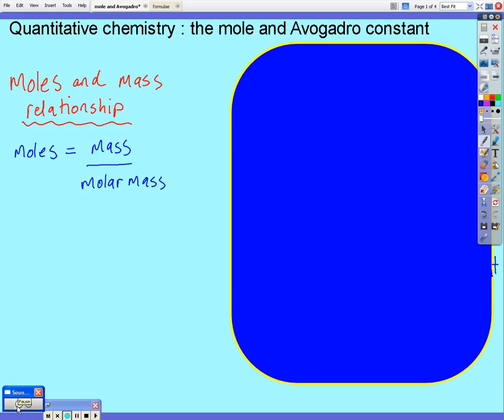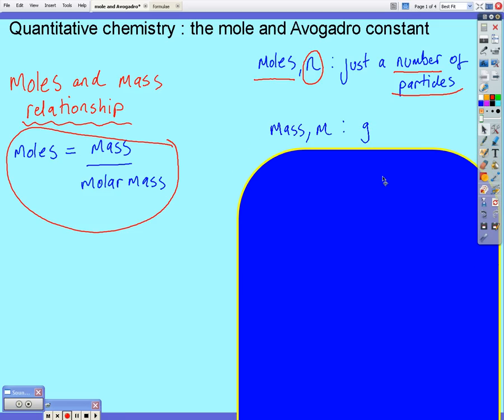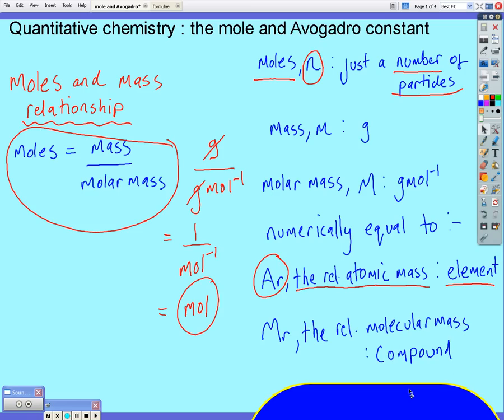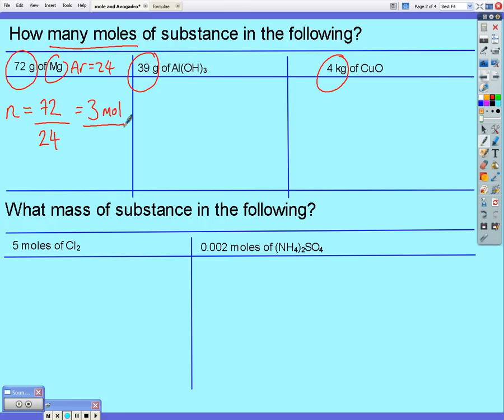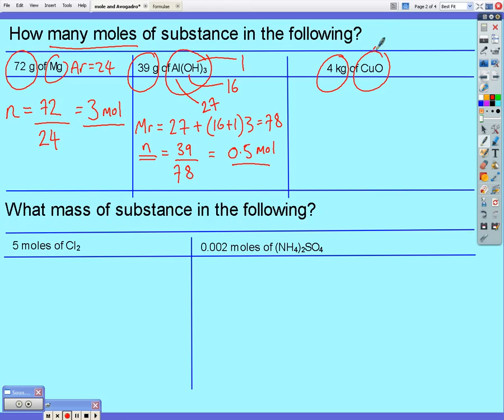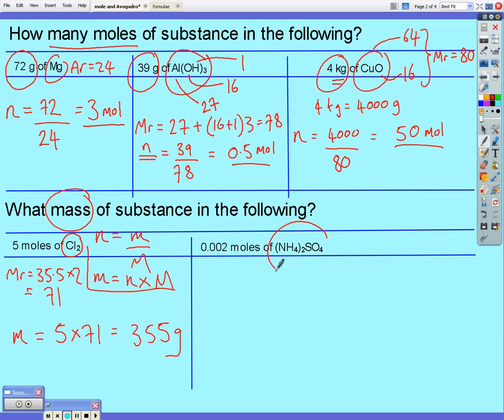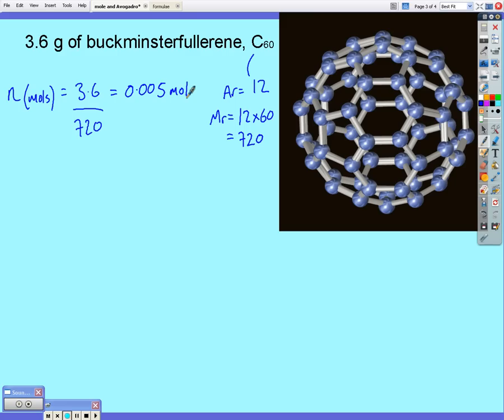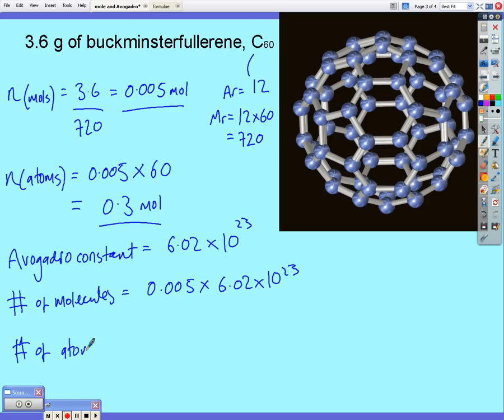The Mole & the Avogadro constant